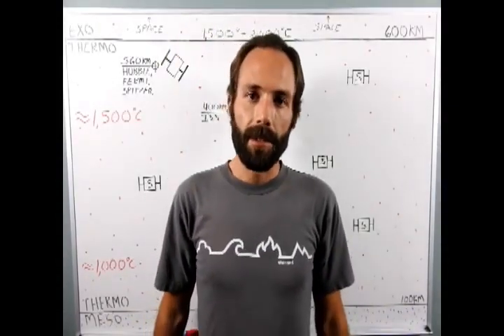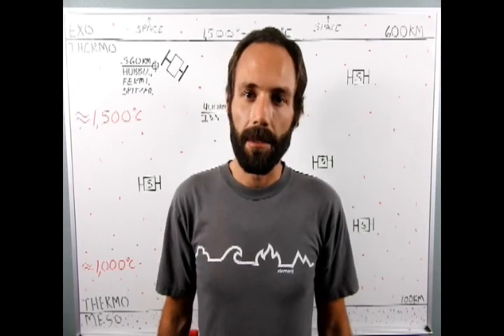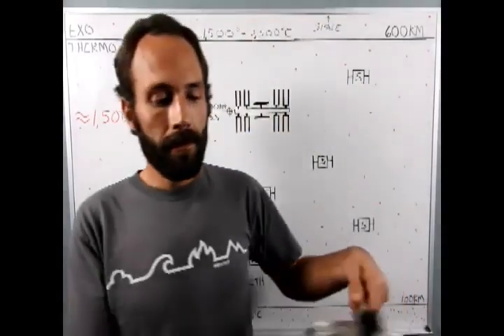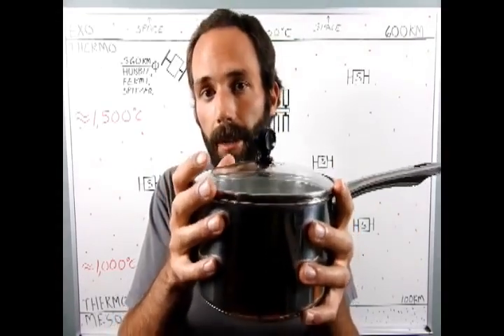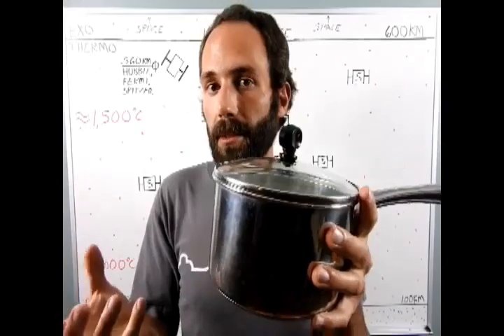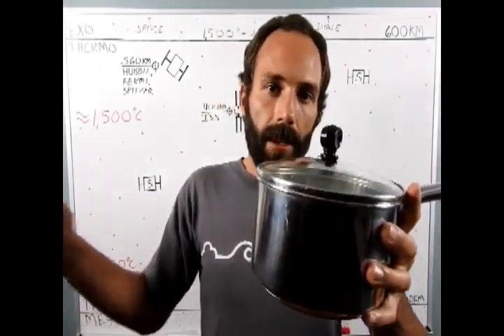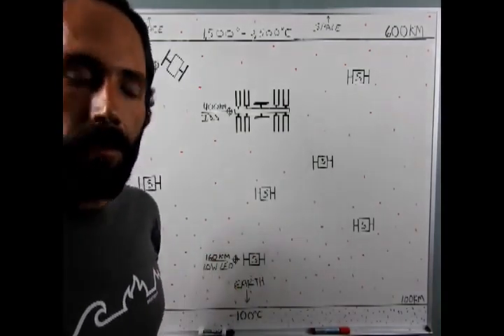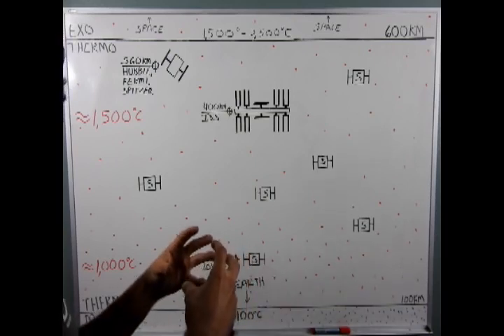Episode 4 - The ISS, Satellites, and the Thermosphere - Brian Mullin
Brian Mullin was an engineer and had made several videos back in 2016 on the impossibilities of the globe model. So in case you are new to flat earth, I will be uploading this series in the coming days and creating a playlist including them all. We need to work together to keep videos like this out there for years to come! God Bless!

I'm also now on BitChute just in case!

My Entire Meme Collection is Available for Download!

Getting saved is the easiest and most important thing you can do :) You just have to come to the knowledge that you (like everyone else on earth) are a sinner in need of salvation or we would spend eternity in Hell. Salvation is not something we could ever attain on our own, that is why Jesus came to this earth and paid the ultimate price for our sins by allowing himself to be sacrificed for all mankind so through him we can be saved. Jesus led a sinless life and by doing so was able to take all of humanities sins they would ever commit on himself making one sacrifice that covered all sin.

To be saved you have to say a prayer something like this (and most importantly mean it because God reads your heart). Say "God I know I am a sinner. I know that because of my sin Jesus came to this earth and died for me making atonement for all the sins I would ever commit. I believe Jesus died on that cross and raised from the dead three days later conquering death and making a way for me to be saved by taking my sins upon himself. I pray Lord that you save me and come into my heart and life allowing me to be born again through Jesus, living in this world but no longer being of this world. Thank you Lord for saving my soul please lead me, guide me, and direct me all the remaining days of my life. In Jesus name I pray, Amen."

If you said that prayer and meant it you are saved and sealed and nothing anyone could ever say or do can take that away. I would continue to pray daily building a relationship with God, and read the bible some everyday as well. He knows you, but that's the only way to get to know him. Try your best to stop sinning (this is not possible by the way) but you have to make the effort because that is what true repentance means is that you will turn from your sin. Don't give up, this is not easy, I repent and ask God to forgive me for something or another every single day. He knows we aren't perfect, but if we truly love him we gotta try :)

God bless you, here are some scriptures that you might find helpful, and welcome to the family! :D

John 3:3 (KJV) 3 Jesus answered and said unto him, Verily, verily, I say unto thee, Except a man be born again, he cannot see the kingdom of God.

Romans 3:23 (KJV) 23 For all have sinned, and come short of the glory of God;

Romans 6:23 (KJV) 23 For the wages of sin is death; but the gift of God is eternal life through Jesus Christ our Lord.

Romans 5:8 (KJV) 8 But God commendeth his love toward us, in that, while we were yet sinners, Christ died for us.

Romans 10:9-10 (KJV) 9 That if thou shalt confess with thy mouth the Lord Jesus, and shalt believe in thine heart that God hath raised him from the dead, thou shalt be saved. 10 For with the heart man believeth unto righteousness; and with the mouth confession is made unto salvation.

Romans 10:13 (KJV) 13 For whosoever shall call upon the name of the Lord shall be saved.

John 3:16-17 (KJV) 16 For God so loved the world, that he gave his only begotten Son, that whosoever believeth in him should not perish, but have everlasting life. 17 For God sent not his Son into the world to condemn the world; but that the world through him might be saved.